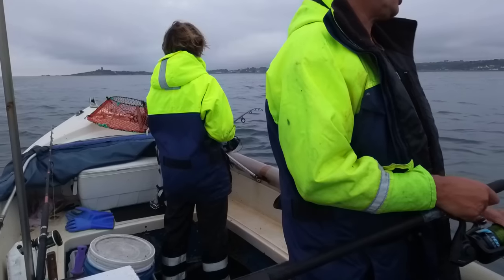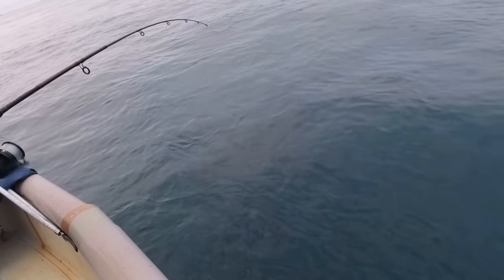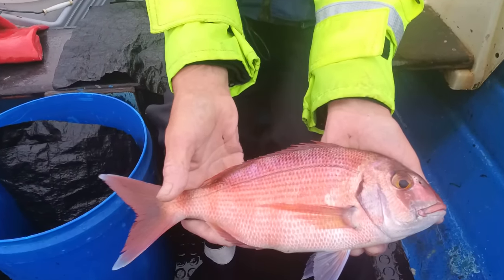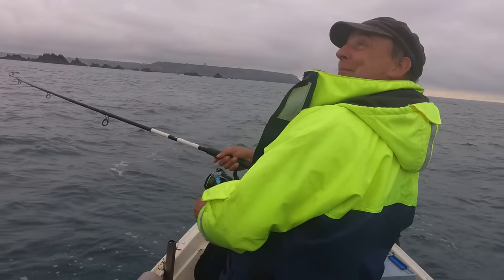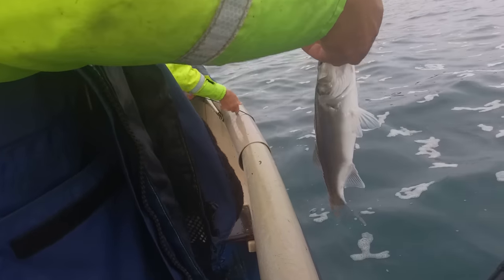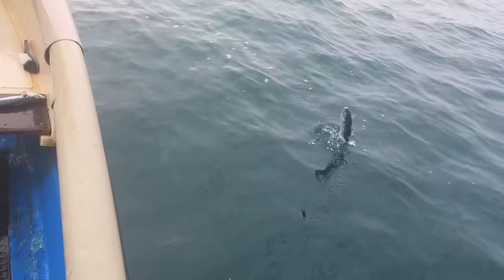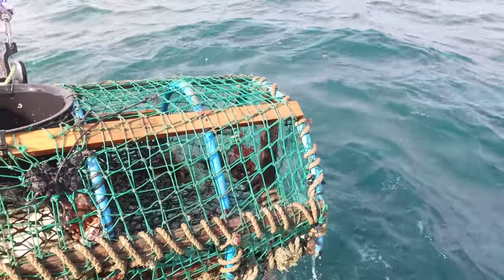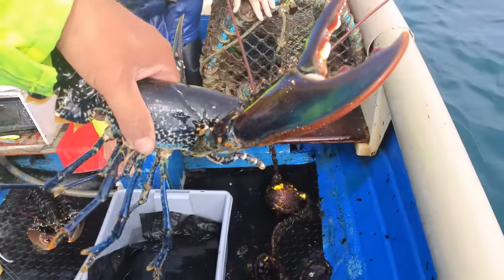Have You Caught A Fish ? Bream Mackerel Bass Lobster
A flat calm day fishing for Couches Bream, Black Bream, Mackerel, Brown Crab and Lobster off the coast of Guernsey Channel Islands UK 2023
Its free & helps the YouTube algorithm allowing the fishing channel to grow.

Catch & cooks.
Seafood recipes.

🐙Boats used : Orkney Lowe Plymouth Pilot
Engines used : Honda Suzuki Yamaha
Rods used : Daiwa Abu Shakespeare WSB Penn
Fishing & living around the island of Guernsey in the channel islands Atlantic Fishing tips & techniques sustainable fishing seashore survival fishing UK Guernsey Island underwater asmr filming extreme weather tides fishing life fishing men fishing woman love food enjoy seafood how to reality & lifestyle crustacean big crab giant lobster spiny lobster chat north west Atlantic weather Jeep Cherokee 2023
Trojs Fishing life as a fisherman crawfish rare catch